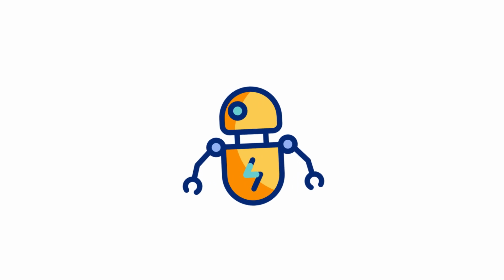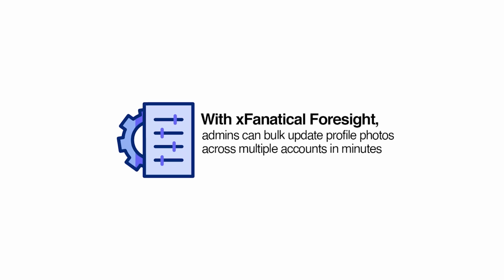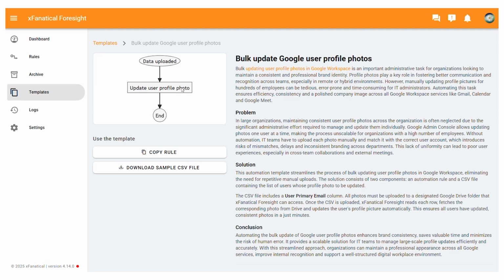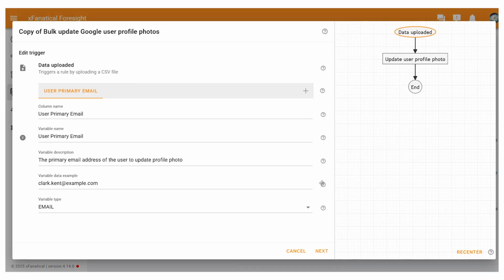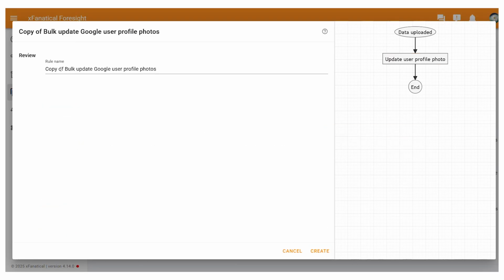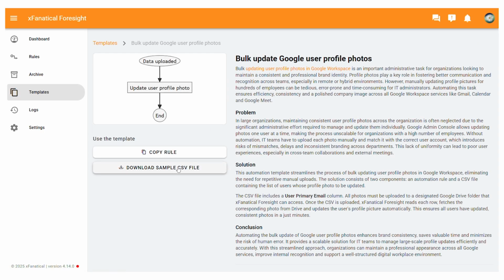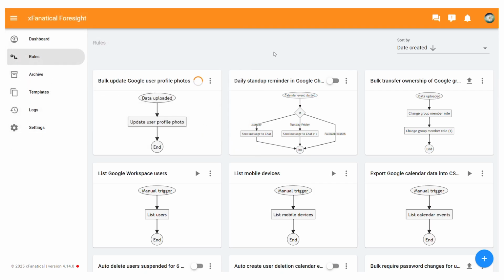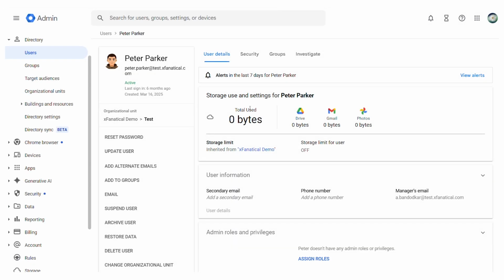How To Bulk Update Google User Profile Photos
Simplify your Google Workspace management with xFanatical Foresight! 🚀
In this video, you’ll learn how to bulk update Google user profile photos automatically — saving time, reducing manual work, and ensuring brand consistency across your organization.

No more updating user photos one by one through the Admin Console! With Foresight’s automation, administrators can update hundreds of profile photos in just a few clicks using data from Google Drive and CSV files.

🔹 In this tutorial, you’ll discover:
-How to upload profile photos in bulk using Foresight
-How to link Google Drive and CSV files for automation
-How to verify updates in Google Admin Console
-Tips to maintain consistent and professional user profiles

Whether you’re rebranding or simply refreshing staff photos, Foresight helps you automate repetitive Google Workspace admin tasks easily and accurately.